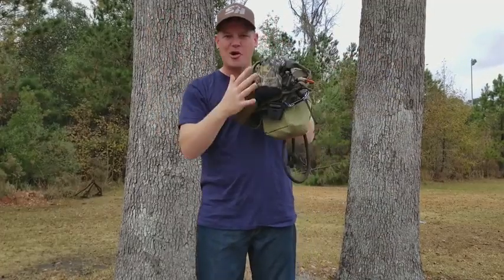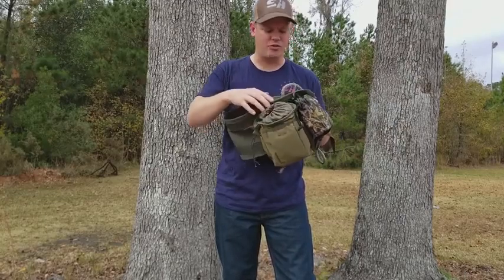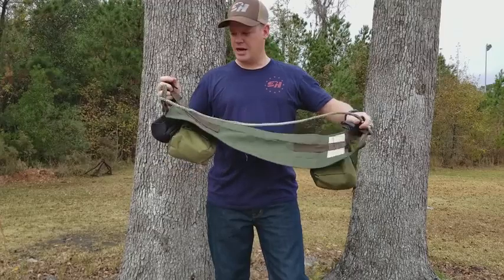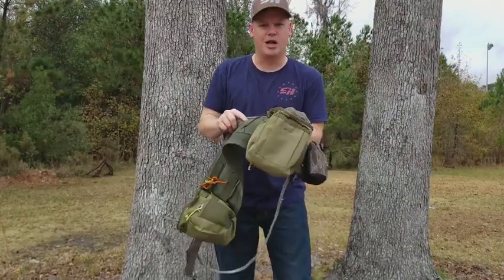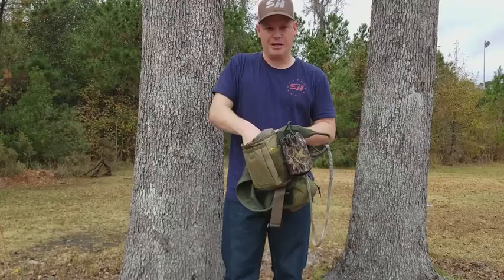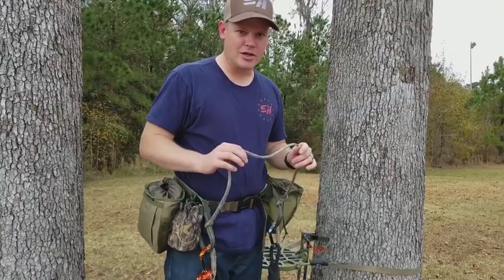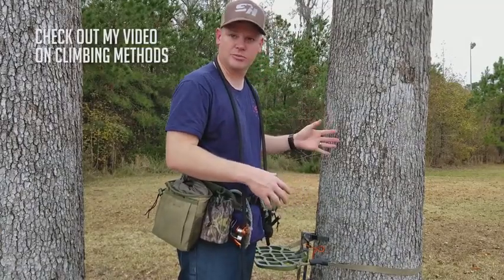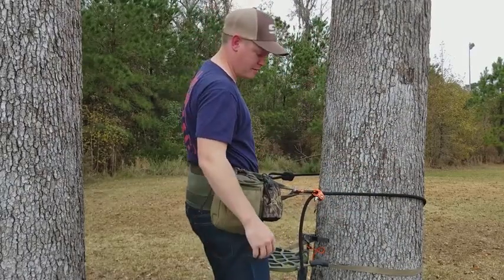DIY Tree Saddle for bow hunting COMPLETE Walkthrough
Diamond Archery Infinite Edge Pro Bow Package, Mossy Oak Country, Right Hand